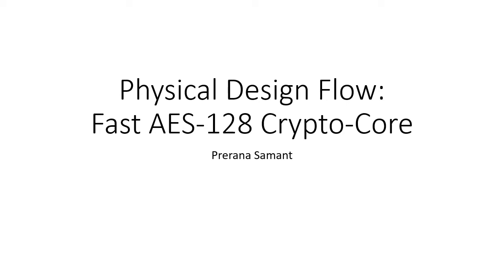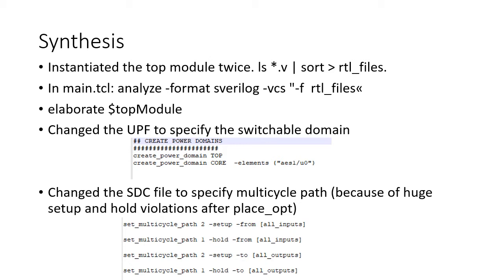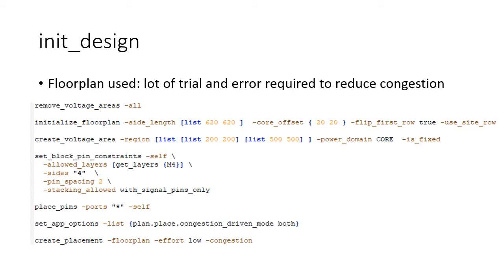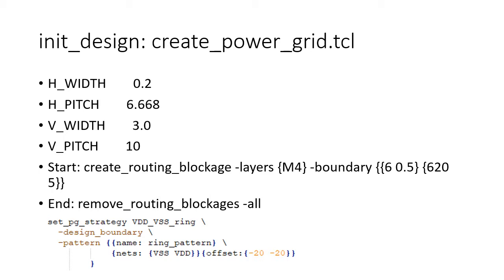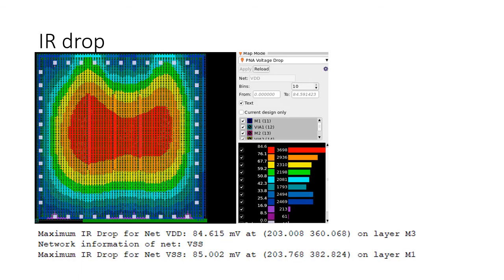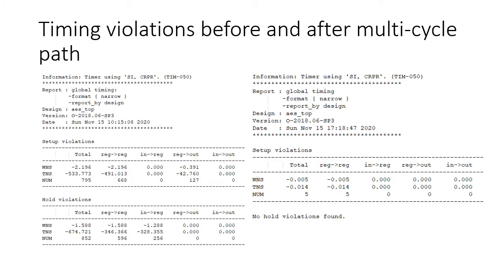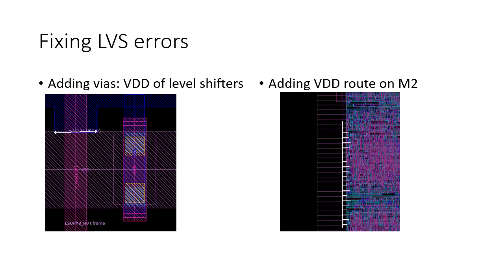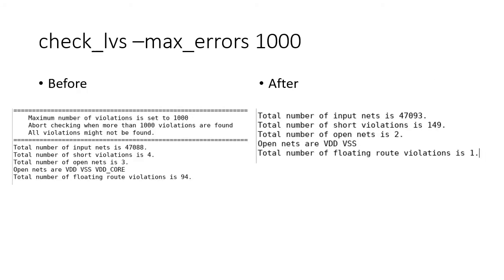Project: physicaldesign flow using Synopsys IC Compiler II for AES-128 Crypto-Core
Place and route project